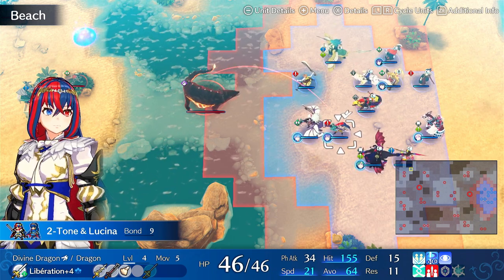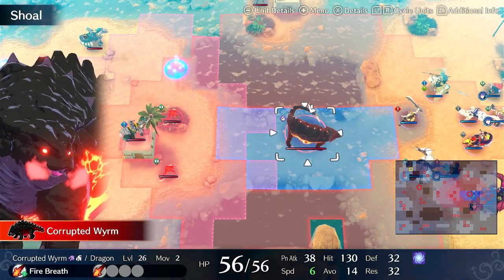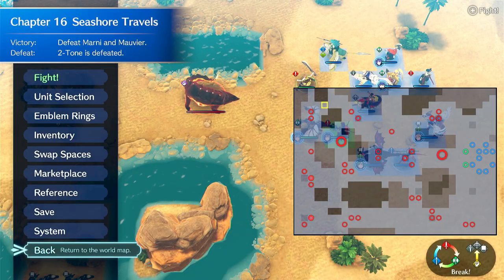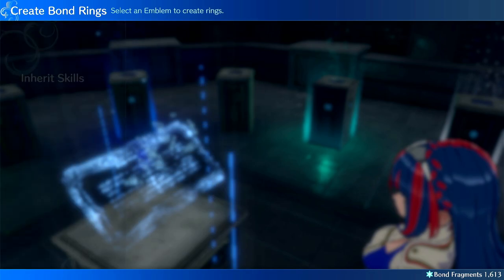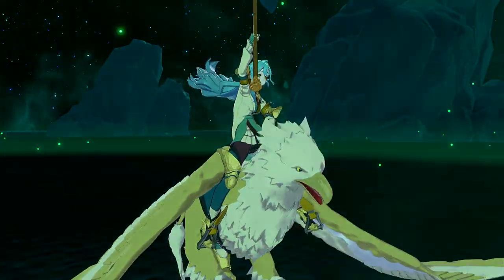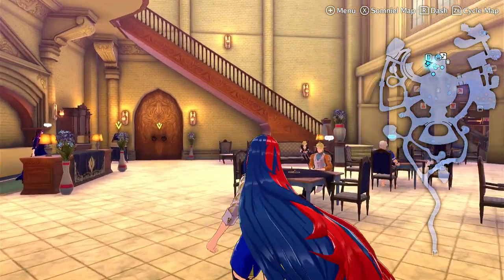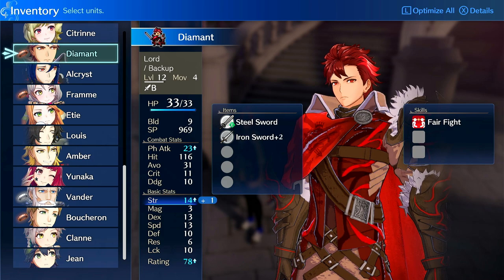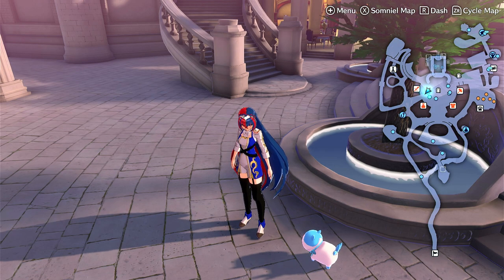5 TIPS MADDNING FE ENGAGE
In this video I go over 5 tips I have for YOU for Maddening in Fire Emblem Engage.

Most of these tips relate to general battle as well as some pitfalls to avoid.